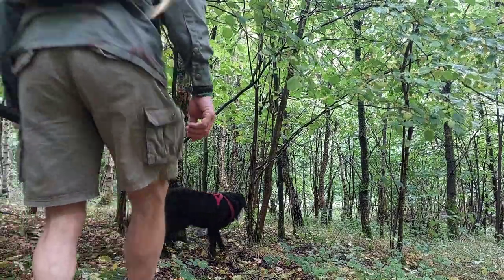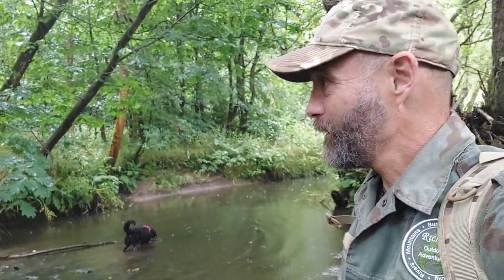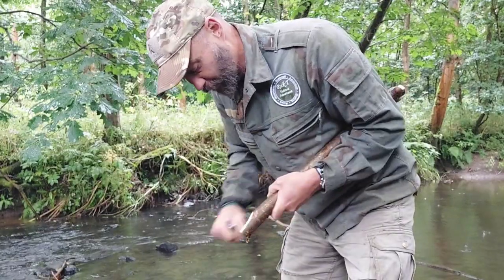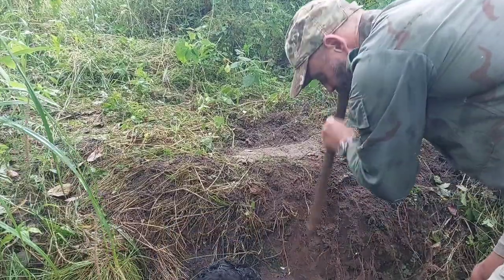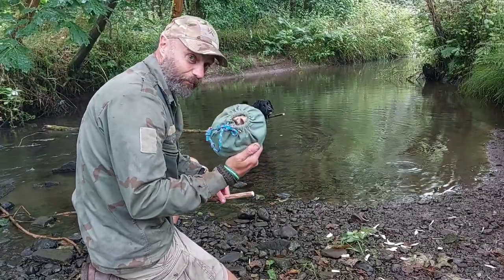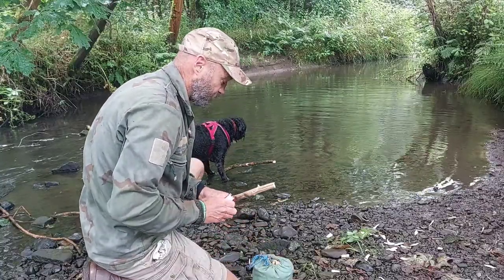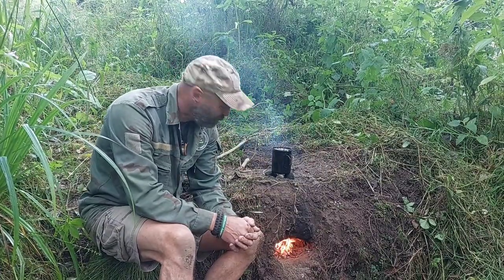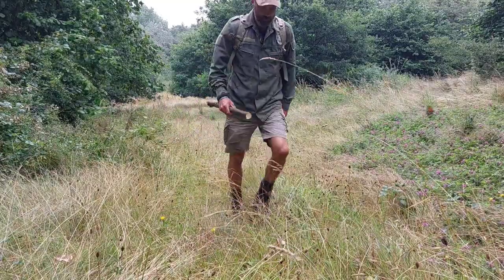Snake Hole fire / Bushcraft Rocket Stove with just a Swiss Army Knife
In this short film, myself and Billy construct a snake Hole fire pit. Great little fire that's another good one to add to your arsenal. whether you use it lots or once a year its another good alternative to know and to use if conditions are right.
   Always amazing to be out with Billy dog in the Great Outdoors.
   ya can't beat it 🙂👍